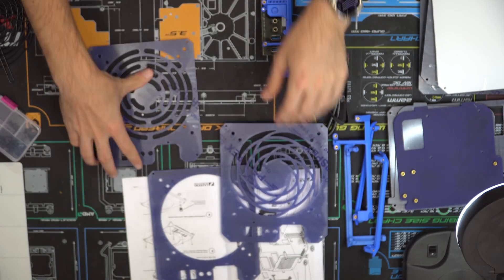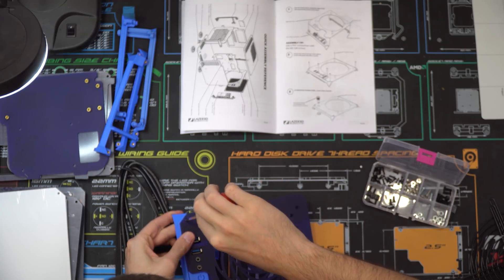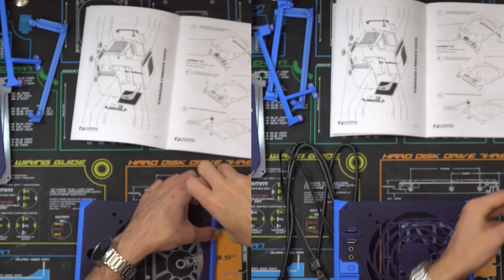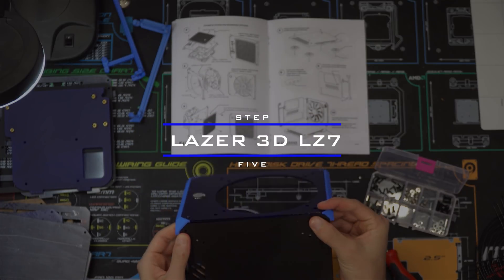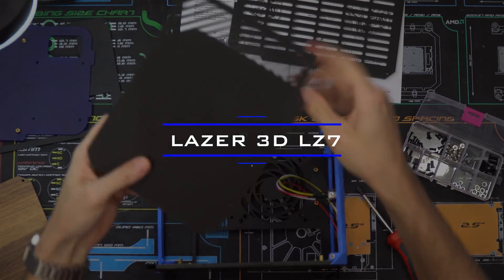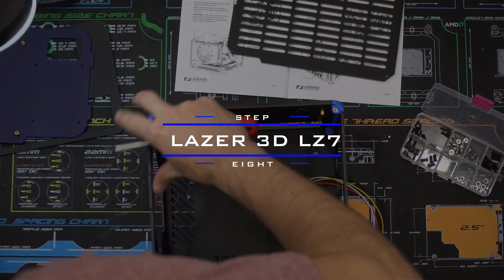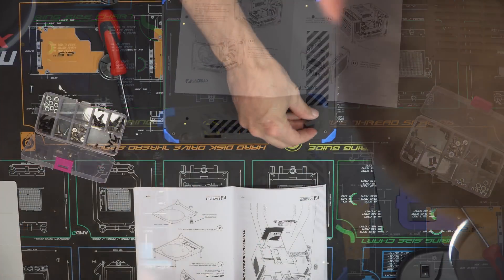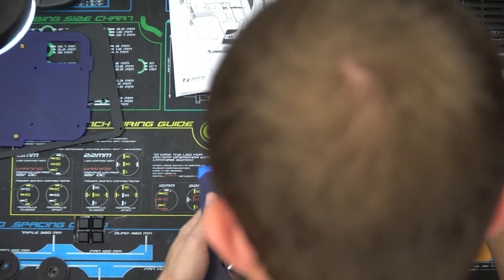How To: Assemble a Lazer3D LZ7 Case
Tool Kit
Computer Tool Kit